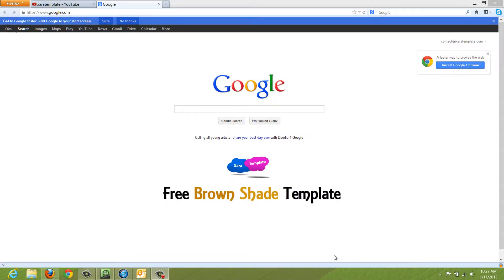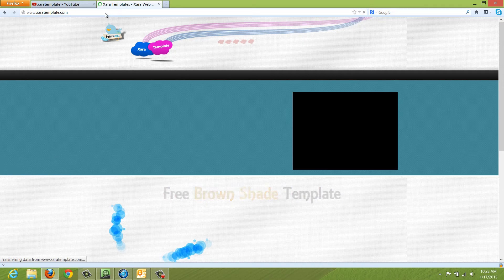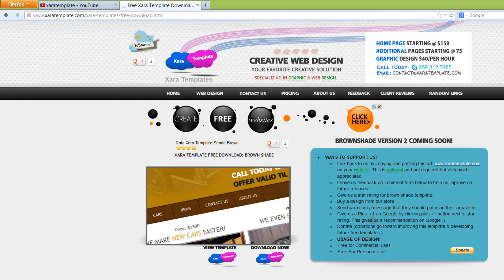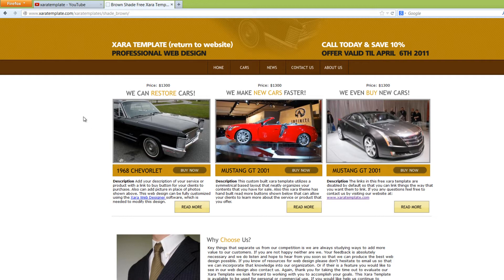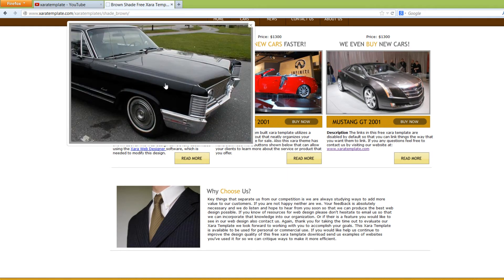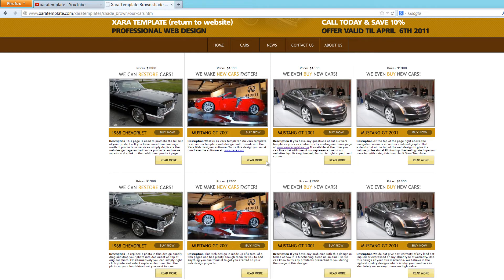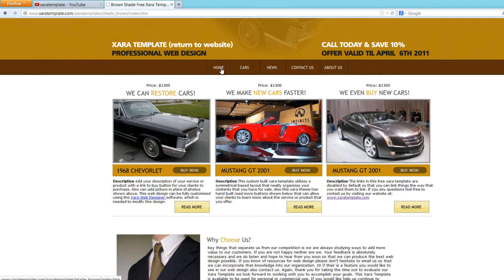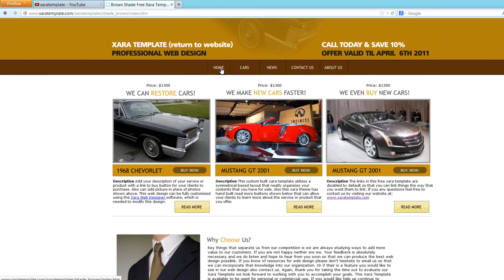Web Design Templates: Brown Shade Version 01 Free Website Template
Web Design Templates for Xara Web Designer called Brown Shade. This is a free website template download for Commercial and Non-Commercial usage. Their is no obligations whatsoever except for you can't claim that you are the original designer of the website template. However as mention no attribution is required nor any recognition so use it in commercial projects with no reference to Xara Template if you feel necessary to do so. To use this Website Template or any of our other website templates the Xara Web Designer software is required.